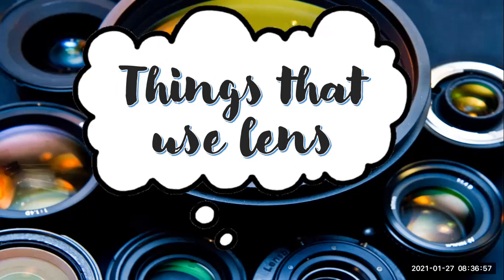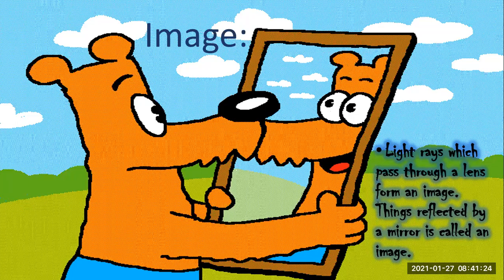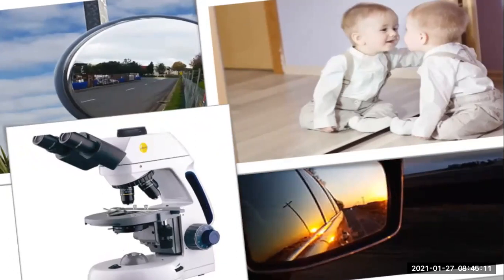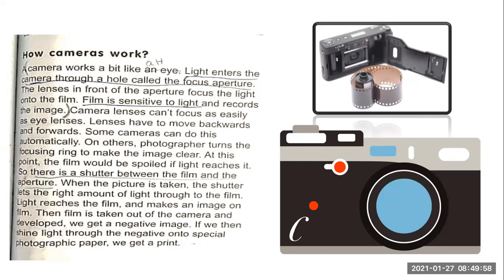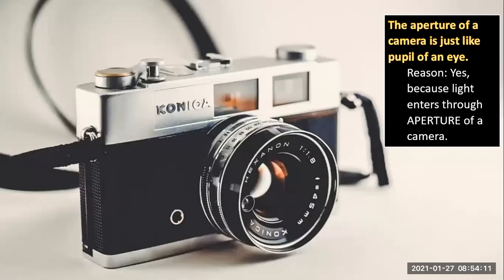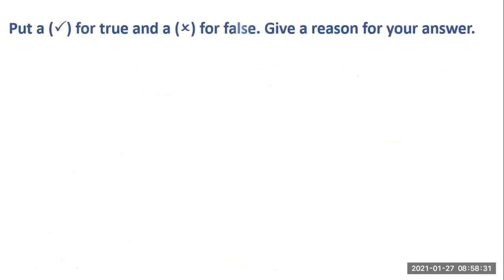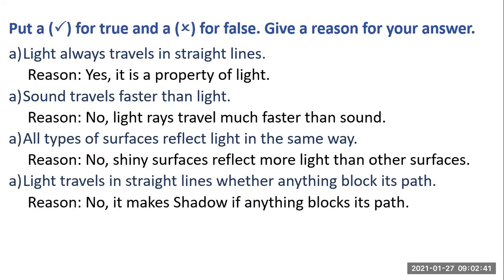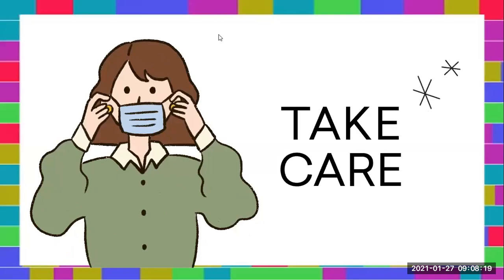light 3 virtual